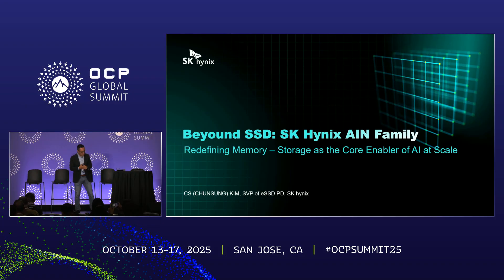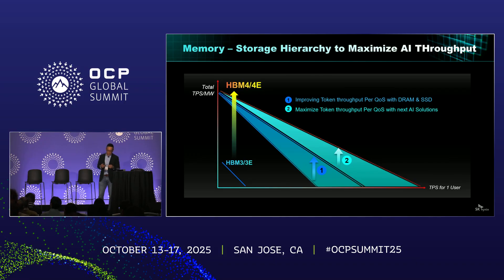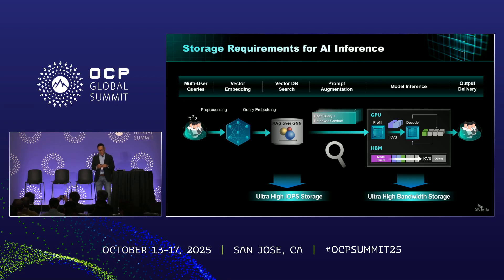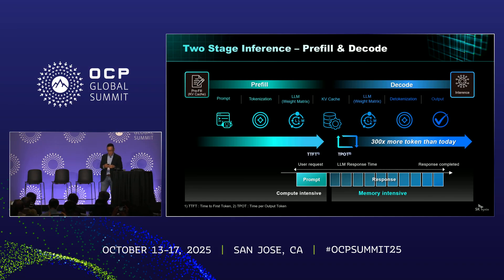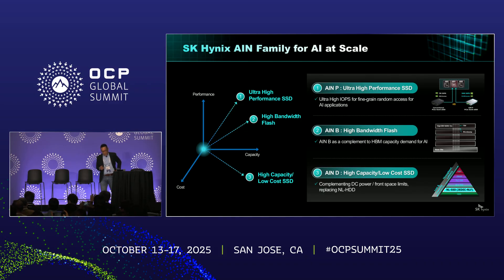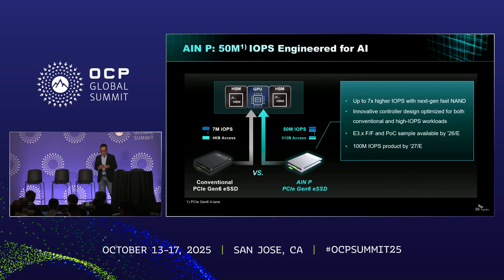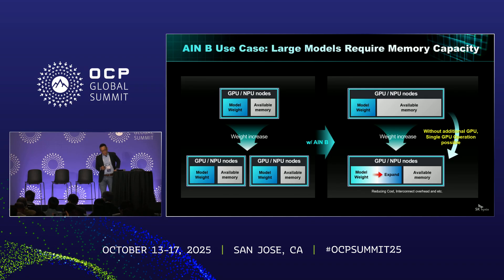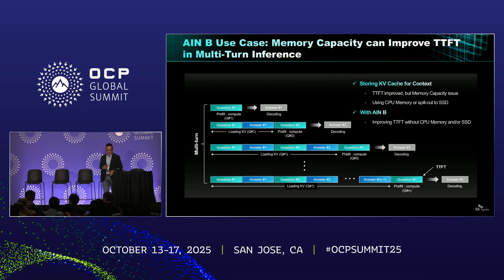Beyond SSD SK Hynix AIN Family Redefining Storage as the Core Enabler of AI at Scale present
Chunsung Kim  -

SK hynix introduces the AIN Family, a new class of NAND-based solutions purpose-built for AI at scale. From ultra-high performance storage for KV-cache and vector databases, to ultra-high bandwidth flash for LLM token throughput, and ultra-high capacity eSSD reaching petabyte scale, AIN solutions extend far beyond conventional SSDs.Leveraging cutting-edge CTF NAND, TSV, and cooling technologies, the AIN Family delivers up to 7× higher IOPS and breakthrough bandwidth efficiency, bridging HBM, DRAM, and NAND into a seamless hierarchy. With AIN, SK hynix redefines storage as a core enabler of AI innovation, setting a new benchmark for the future of memory-centric architectures.